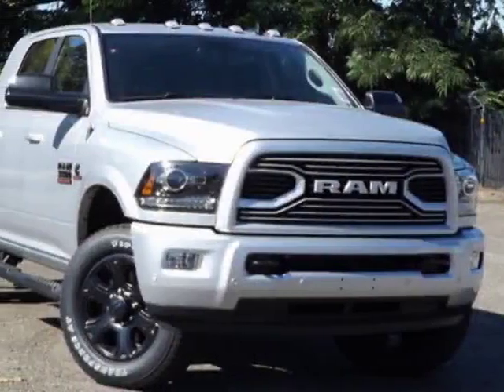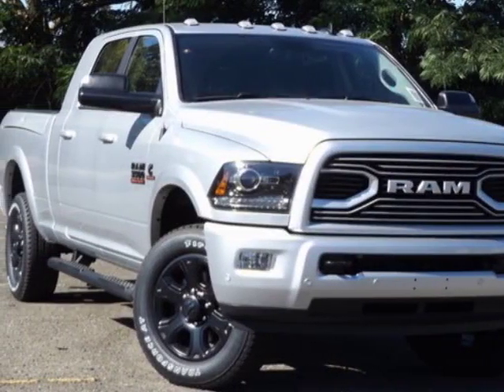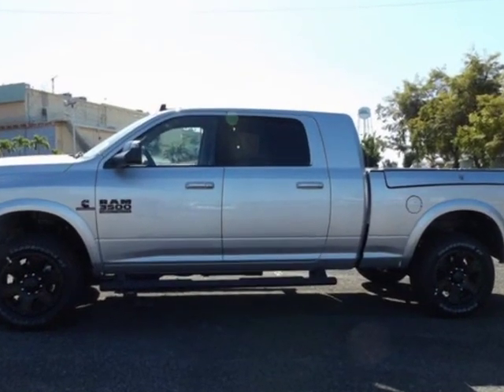2018 Ram 3500 - Mayaguez, PR